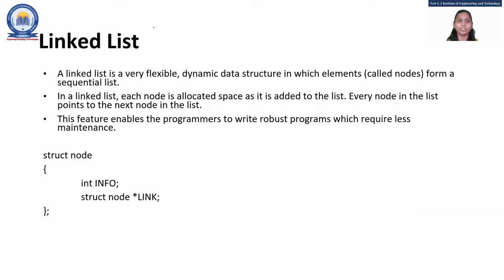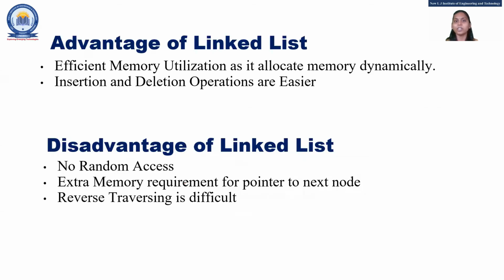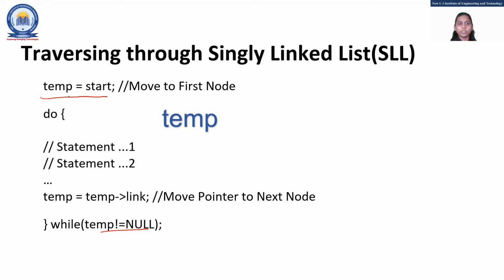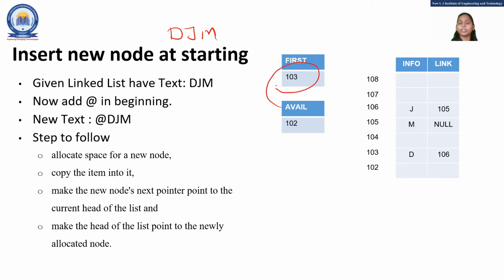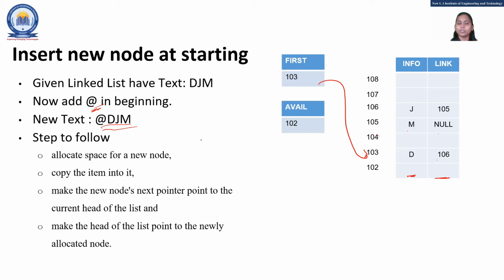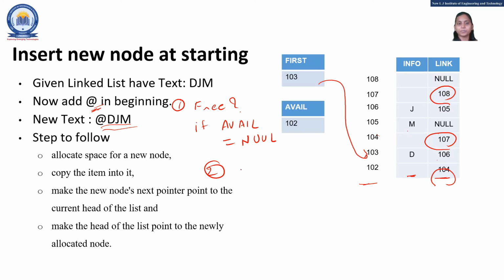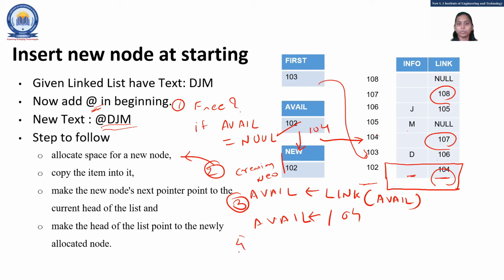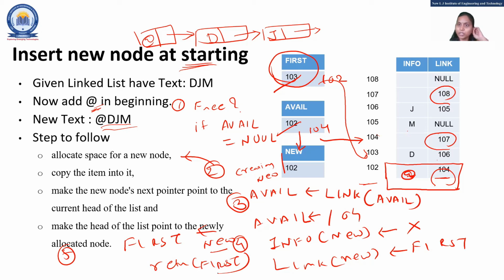Lecture 17_Unit 2_Introduction Singly Linked List